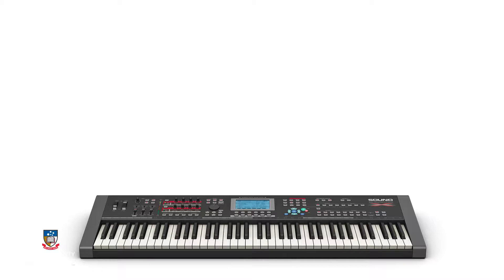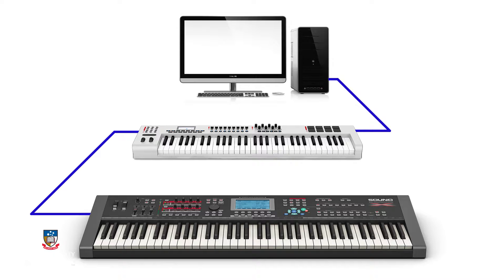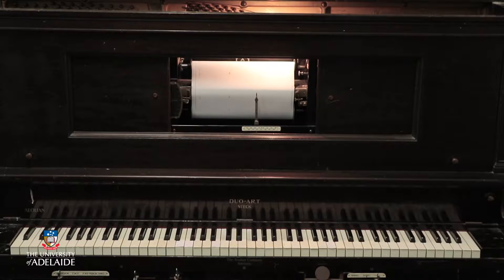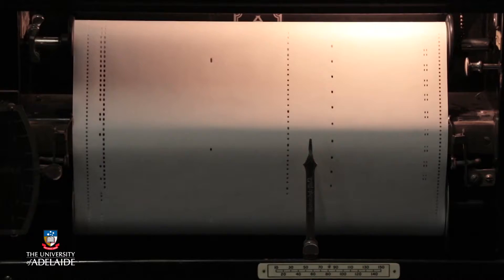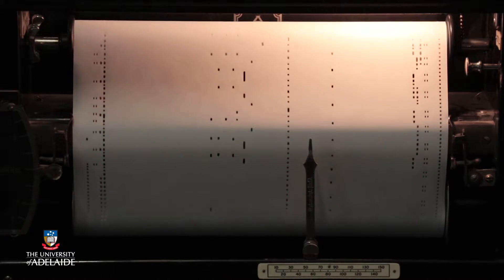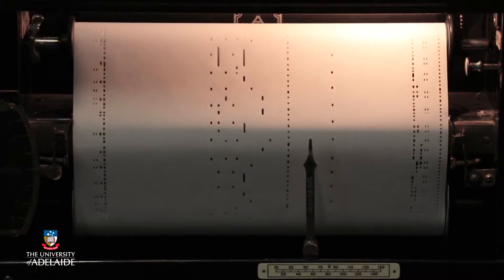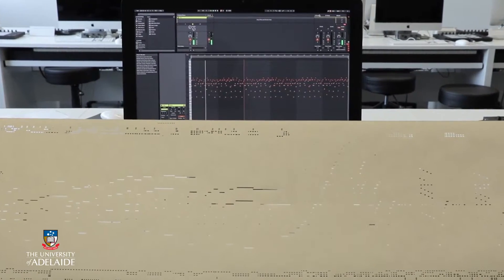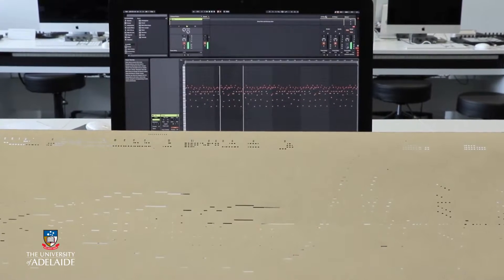The Musical Instrument Digital Interface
MusonicX
Music Technology Foundations
Week 3: MIDI